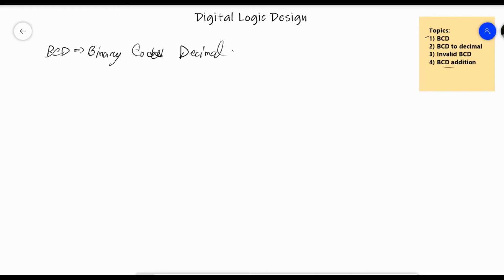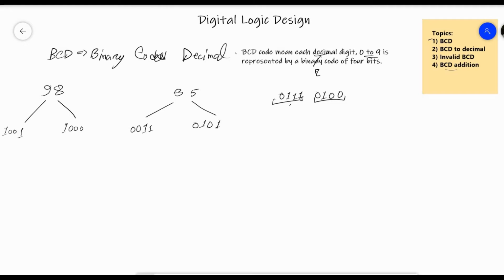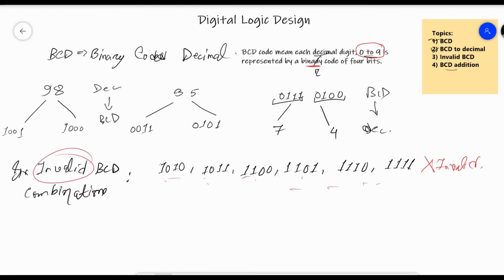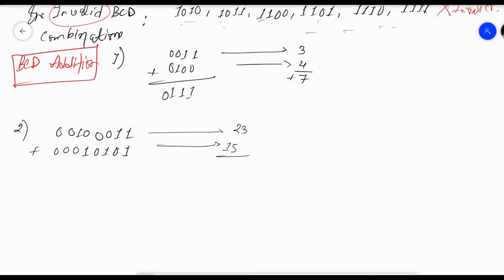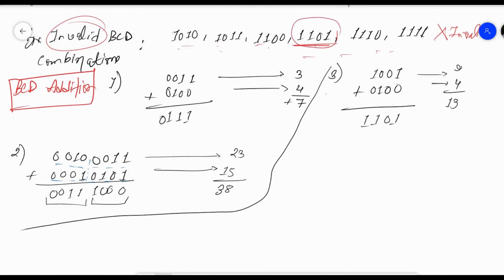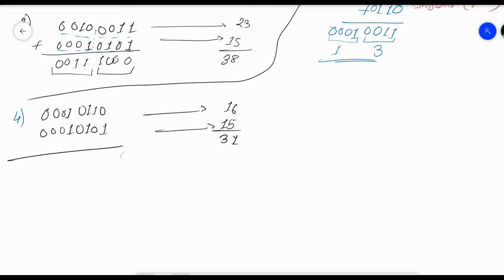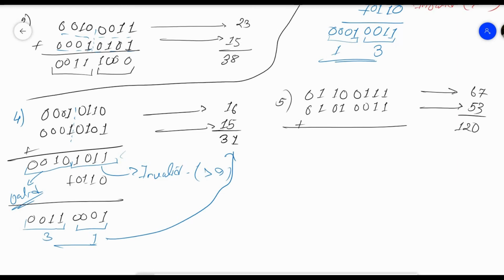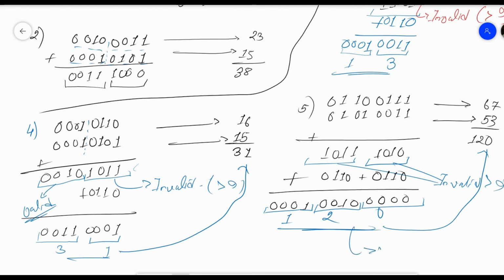BCD Binary Coded Decimal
Topics Covered:
1) BCD - Binary Coded Decimal
2) Decimal to BCD conversion.
3) BCD to Decimal conversion.

Reference Books:
1) Digital Fundamentals, Global Edition by Thomas L. Floyd.
2) Logic and computer design fundamental 5th edition by Morris Mano.